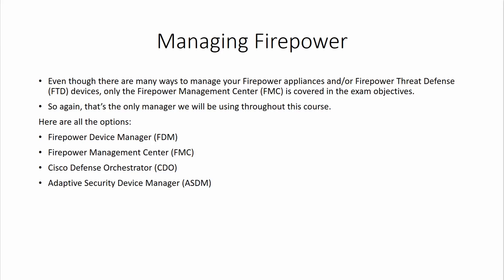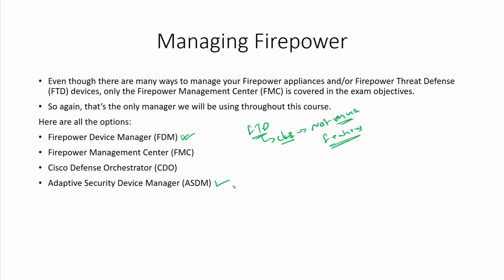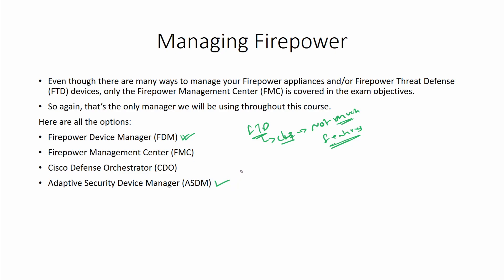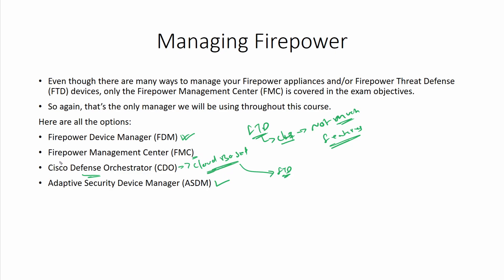CCNP Security 300-710 Managing Firepower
in this video you will learn different ways to manage the firepower devices.